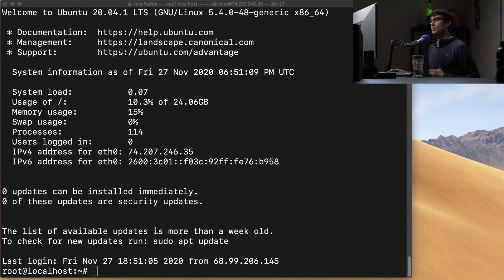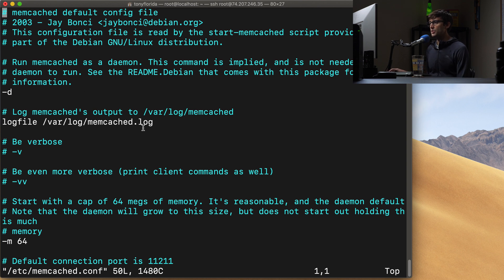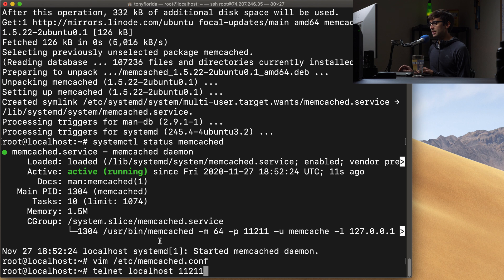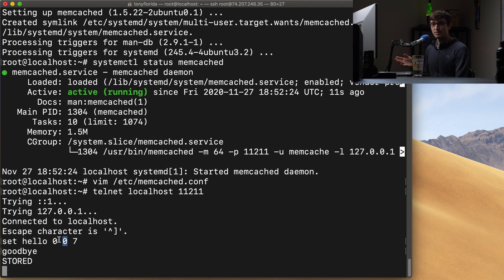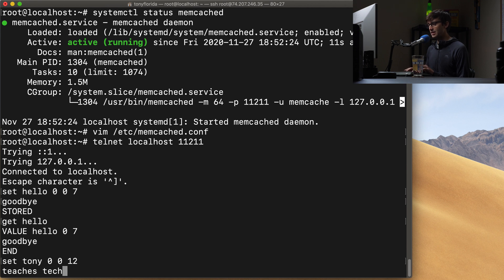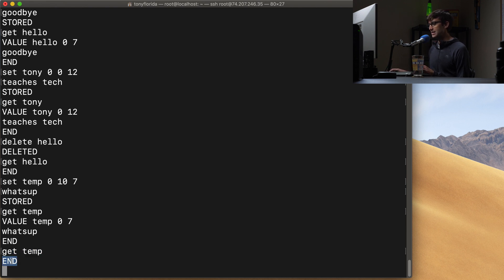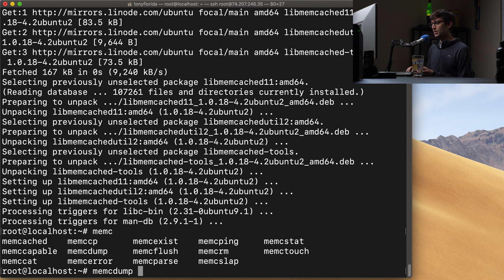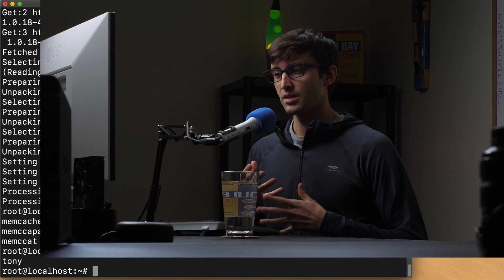How to Install Memcached on Ubuntu (plus basic command usage)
Learn how to install Memcached on Ubuntu 20.04 and Debian. Additionally, we'll go over some Memcached commands via telnet to demonstrate how Memcached object caching works behind the scenes. Memcached commands will include set, set with expiration, delete, and memcdump to list all keys.